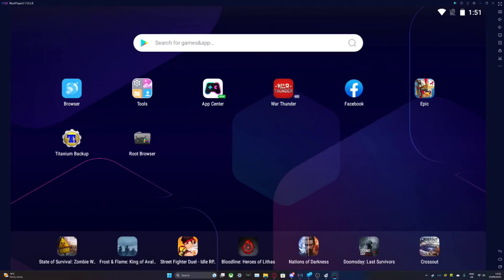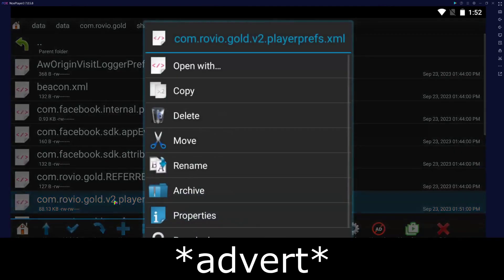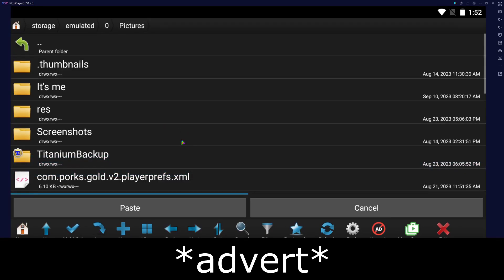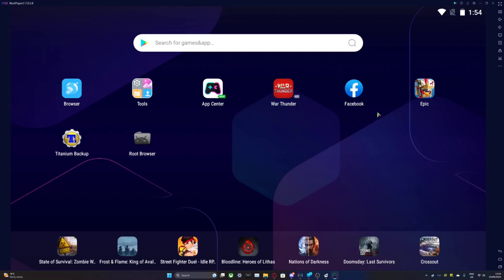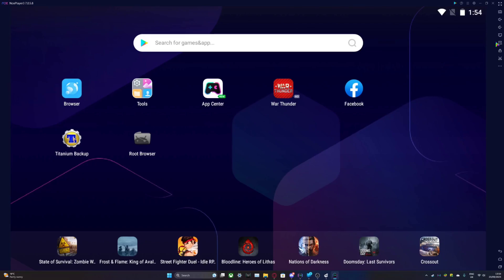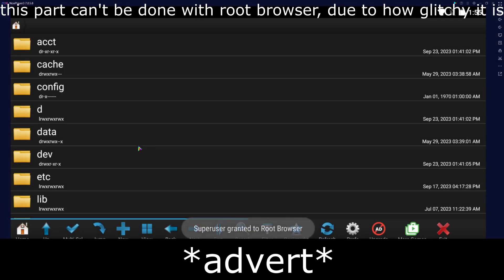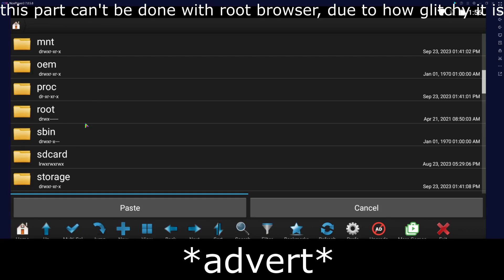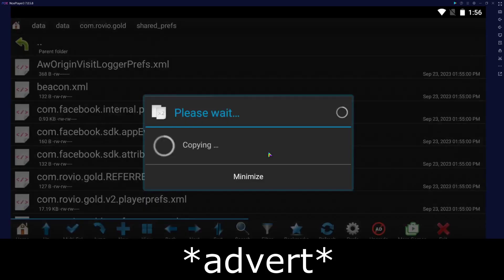angry birds epic: how to transfer your save file